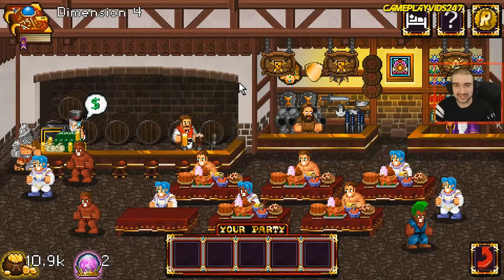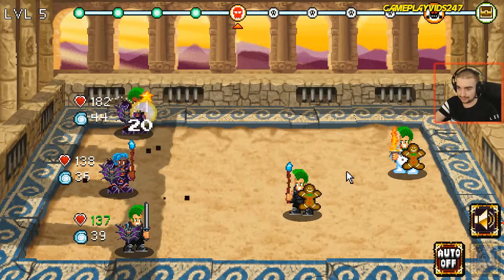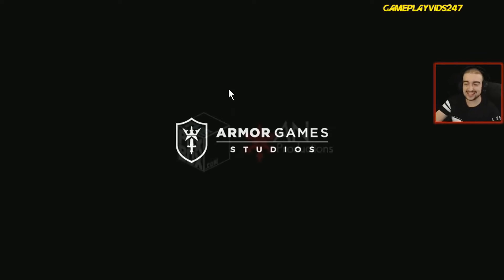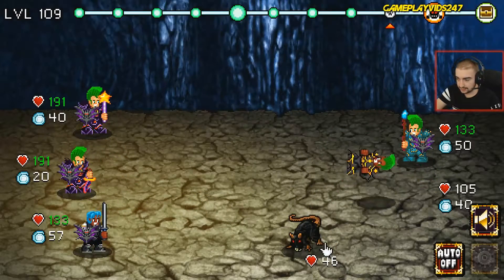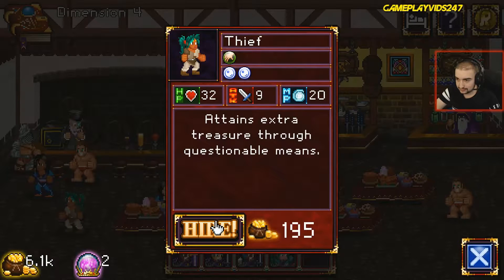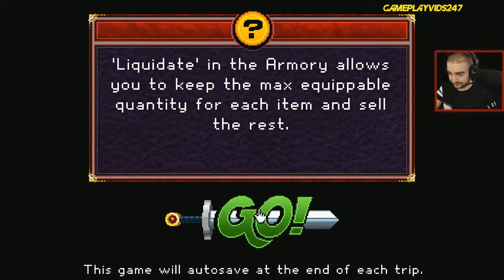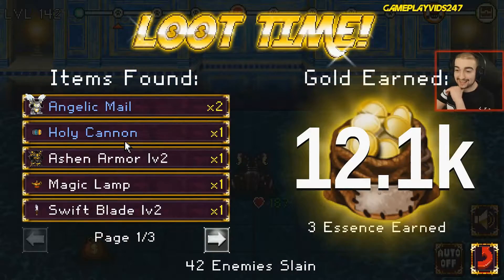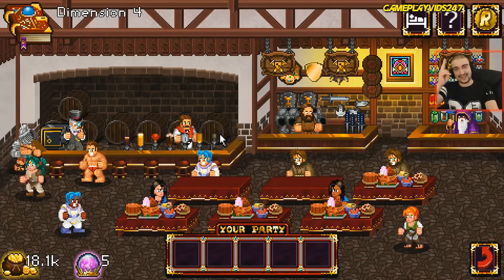Soda Dungeon Walkthrough: Part 22 - Stone Giant Attack! - PC Gameplay Playthrough - GPV247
Soda Dungeon Walkthrough: Part 22 - Stone Giant Attack! - Soda Dungeon PC Gameplay. Soda Dungeon Playthrough Game Guide in 1080p 60fps HD with commentary and facecam.

In this Soda Dungeon Gameplay Walkthrough series you shall be seeing the journey of Gameplayvids247's progression in this game. This is a Soda Dungeon guide for the PC/Steam version of the game. You will be seeing all my Soda Dungeon party members, Gold and legendary items.

The smash-hit mobile game finally comes to your desktop. Manage your team of adventurers as you raid the local dungeon for treasure! Upgrade your tavern, purchase new sodas, and attract new party members. Gold, legendary items, and more await you! With huge golems, interdimensional beings, demons, monster lobsters, and much, much more to slay, the only thing that ISN'T standing in your way is a pay wall... Soda Dungeon is completely free to play, with no frustrating timers, lives system, or anything that might get in the way of a thirsty traveler's dungeon delving.

Soda Dungeon features hundreds of unique enemies and items to discover. Attract valuable classes to your tavern such as the Thief, Knight, Healer, Darkmage, Shifter, and more! After gearing up your team you also have the option to enable "Auto-combat," where you can step away from the game, let your team go questing, and reap the rewards when you return! Ascend higher and higher in the dungeon as you advance through new dimensions, face huge dungeon bosses, and unlock the power of the ancient soda relics!